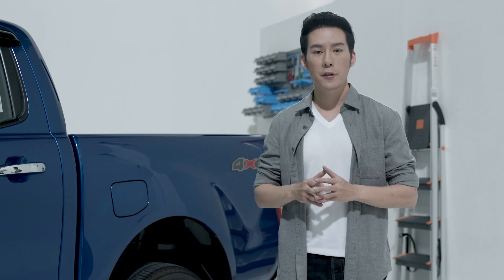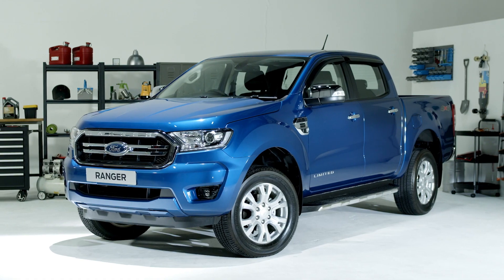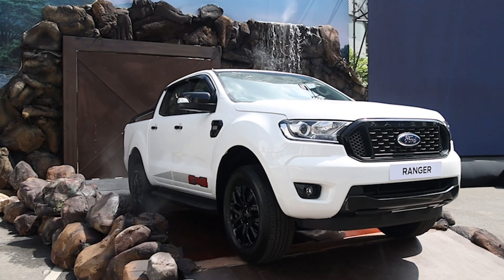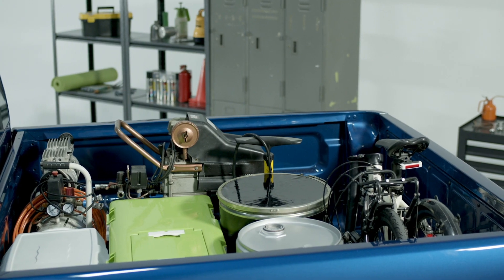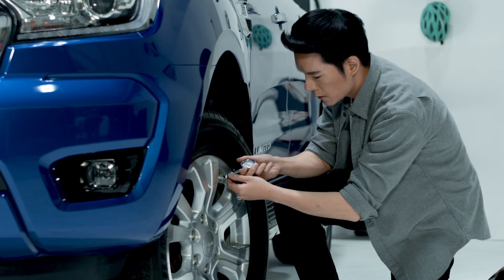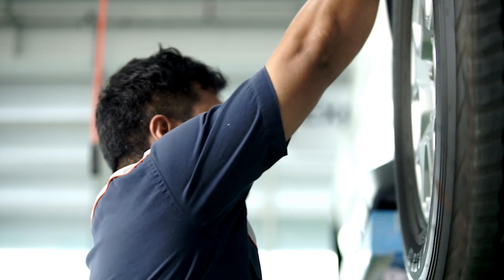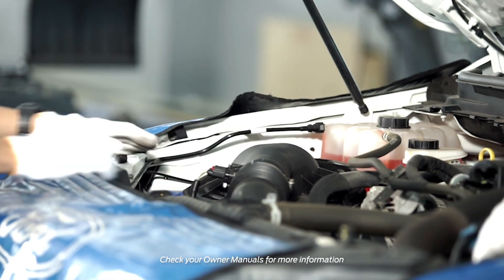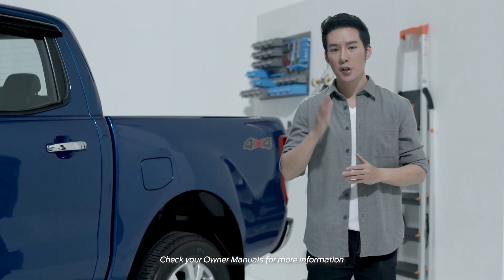Ford Ranger | How To Get Better Fuel Consumption | Ford Philippines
There are a lot of factors to take into consideration when it comes to fuel consumption for your Ford vehicle. Here are some tips to get better fuel consumption.

to know more about the Ford Ranger.